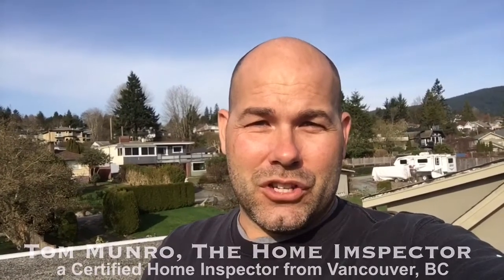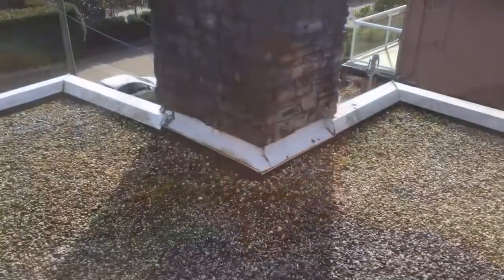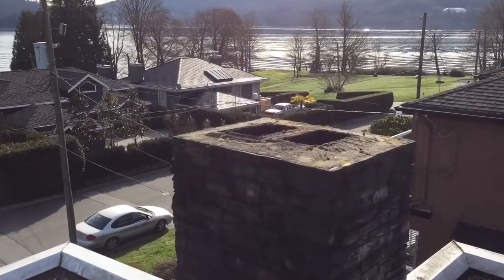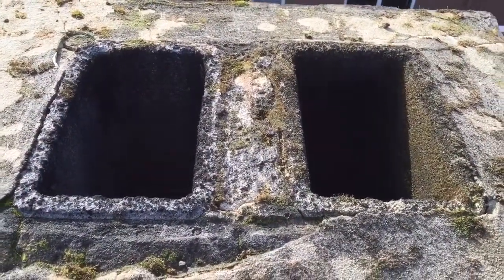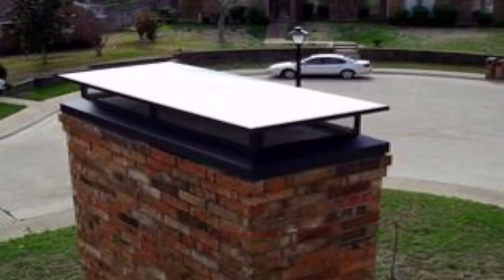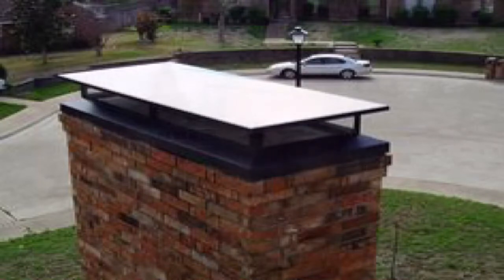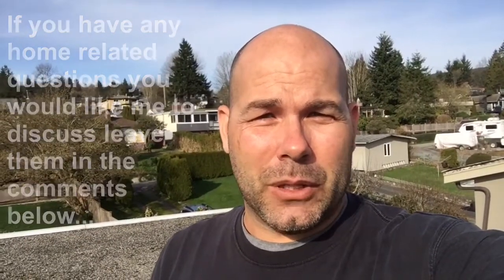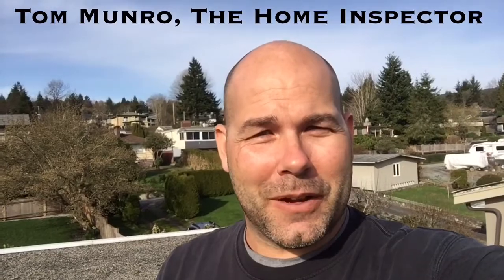Chimneys require a Chimney Cap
Why does a chimney require a Chimney Cap? Where do you think all the rain water falling into it is going? What this video to see where.